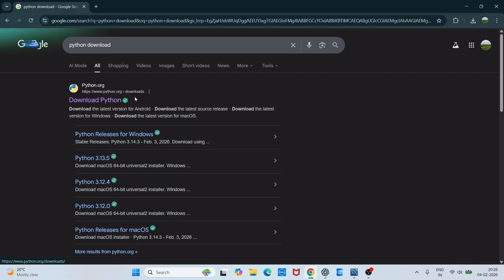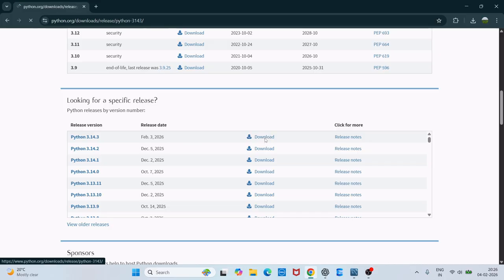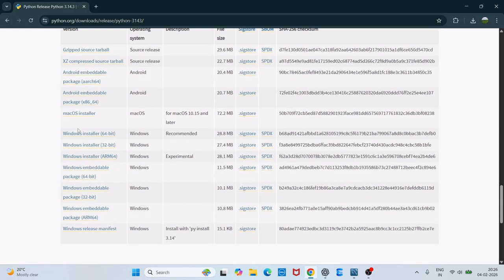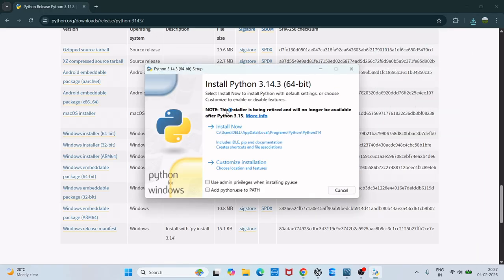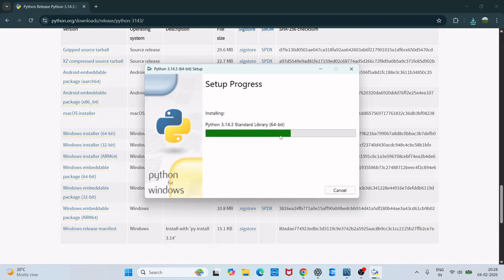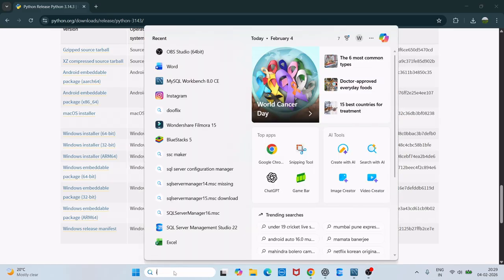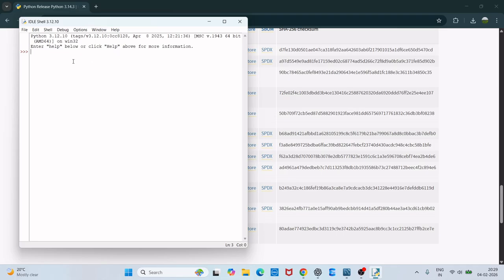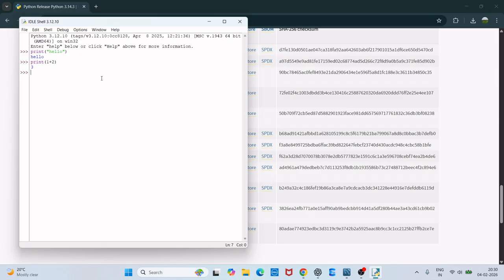How to Install Python on Windows | Python Tutorial for Beginners (2026) #1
In this video, you will learn how to install Python on Windows step by step.
This tutorial is for absolute beginners with no programming background.

Topics covered:
- How to check Python installation

Perfect for students, beginners, and anyone starting Python in 2026.